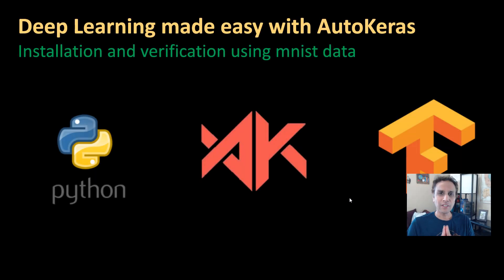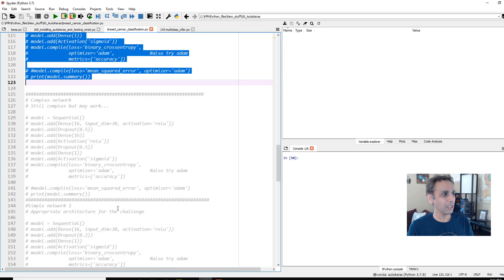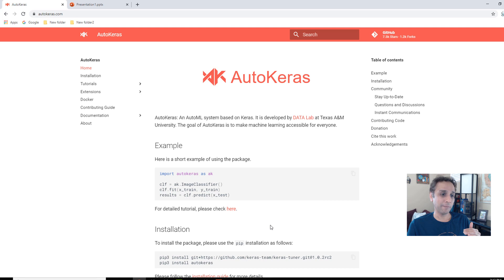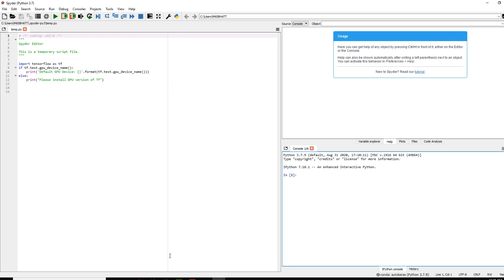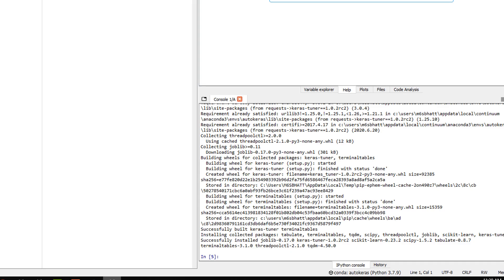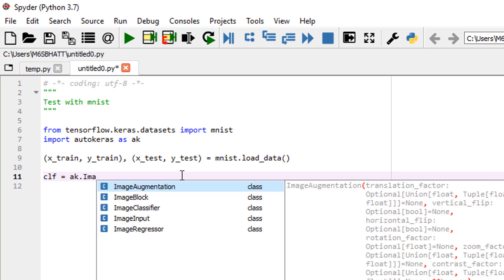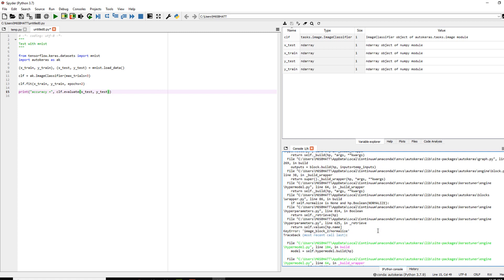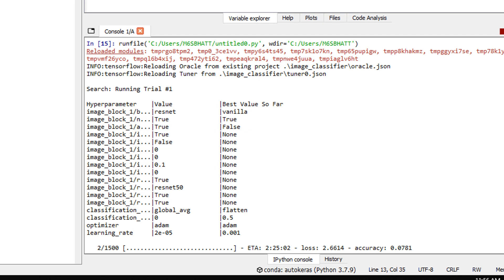169 - Deep Learning made easy with AutoKeras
AutoKeras is an AutoML system based on Keras. The goal of AutoKeras is to make machine learning accessible for everyone. It suggests the best machine learning model by fitting data to various models and hyperparameters.

This video explains the process of getting your system ready for AutoKeras installation and verifying the installation by running AutoKeras on mnist data set.